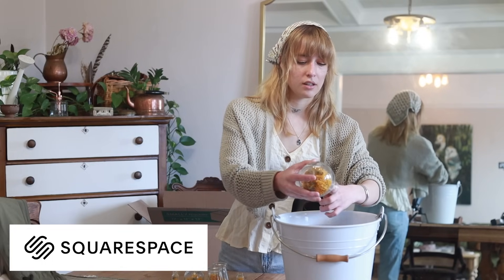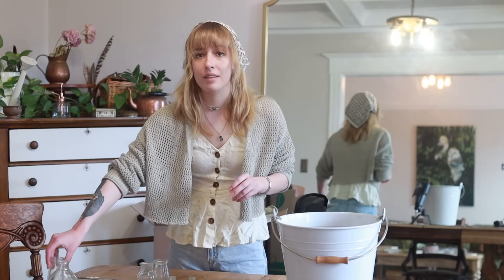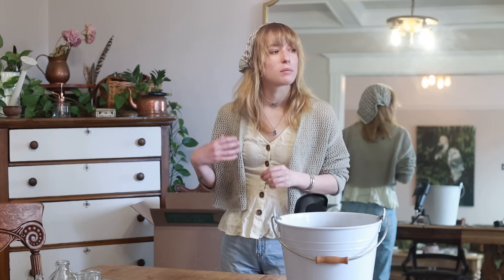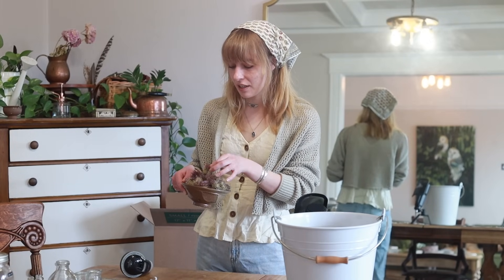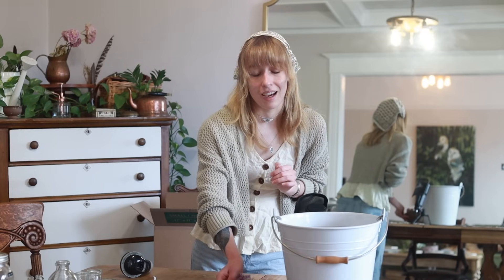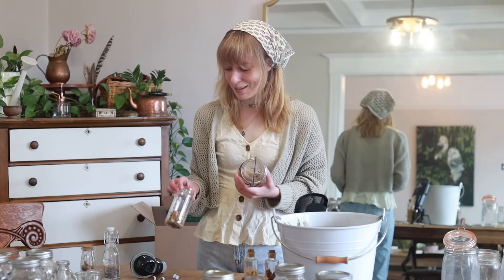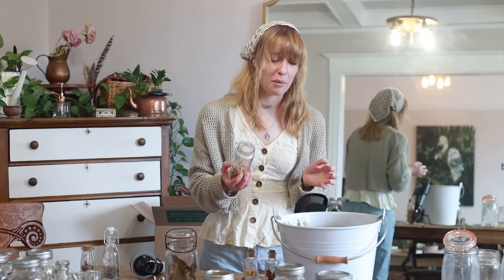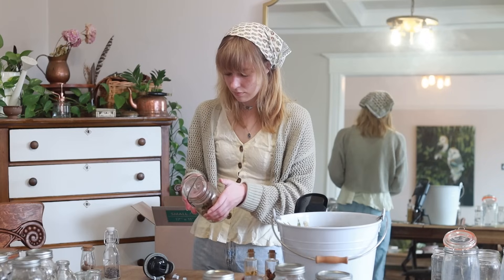Go Through My Entire Herb Collection With Me | Part One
So I didn't move and have a lot to unpack and I thought it would be more fun with you!

•Amazon CA
•Amazon UK